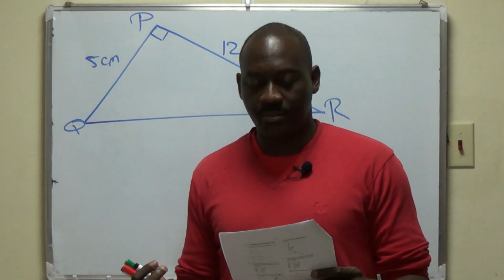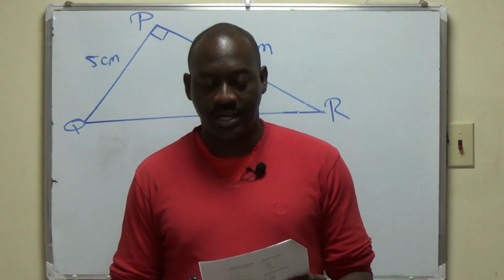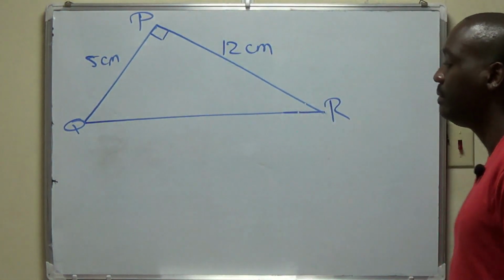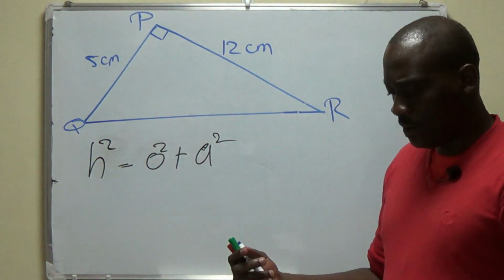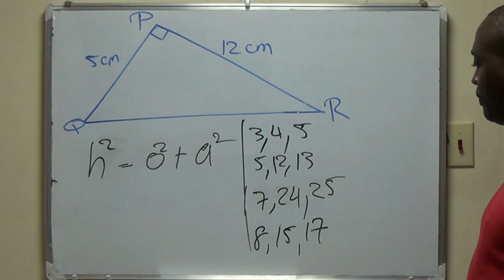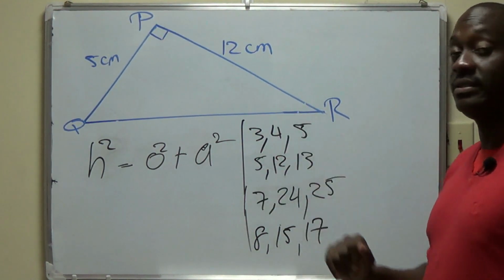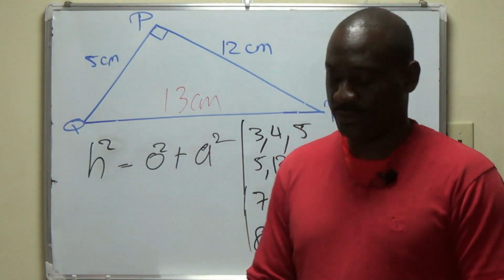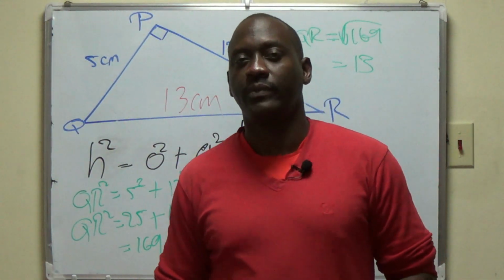CSEC Maths Specimen Paper 01 (2008) - #30